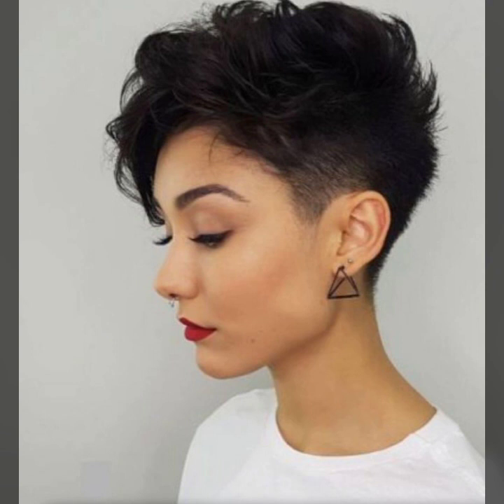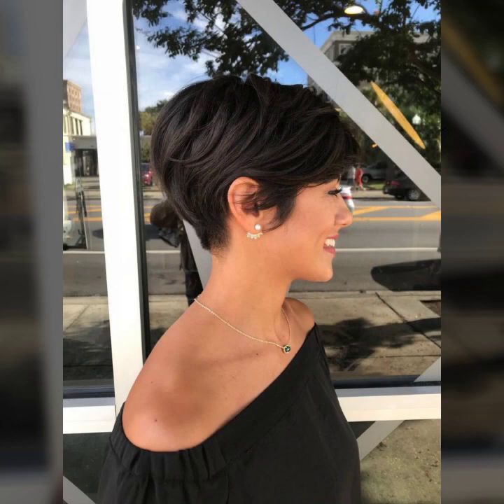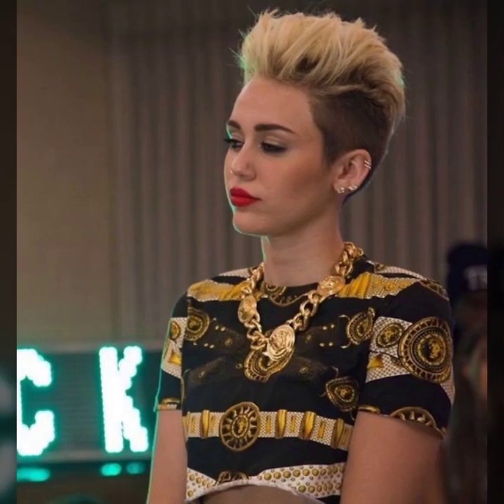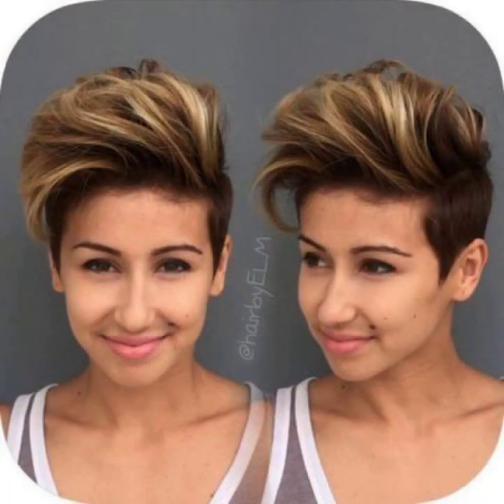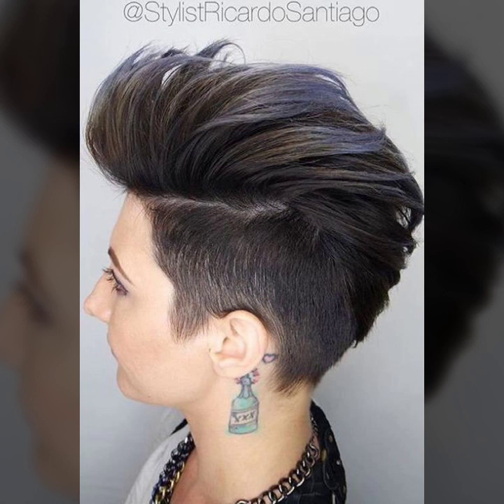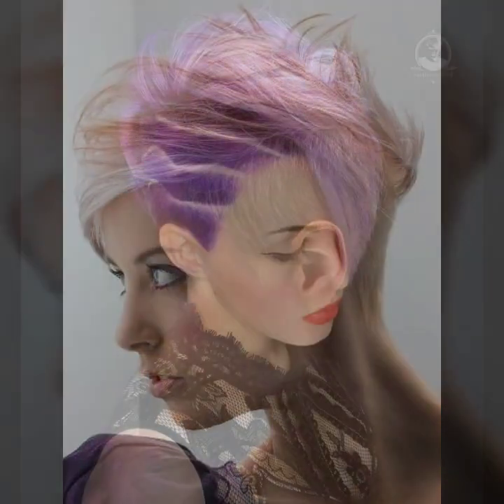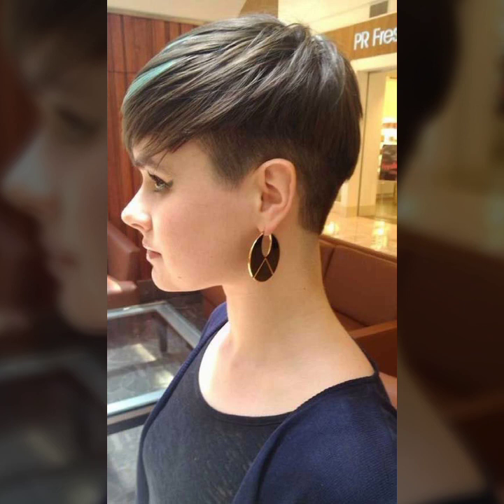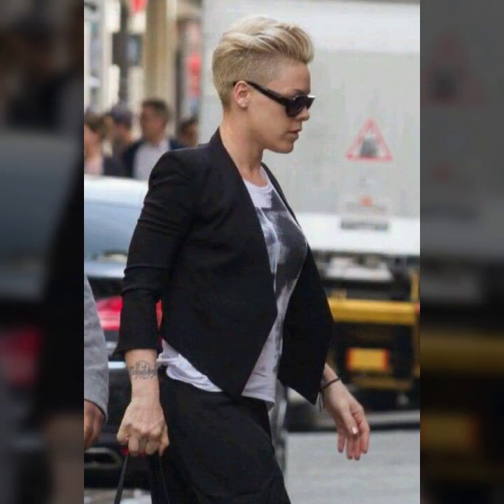35+ Faux Hawk Hairstyle for Women / Trendy Female Fauxhawk Hairstyle Idea's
35+ Faux Hawk Hairstyle for Women / Trendy Female Fauxhawk Hairstyle Idea's